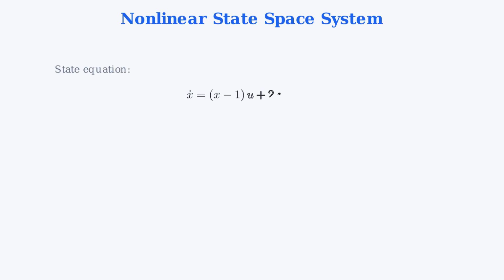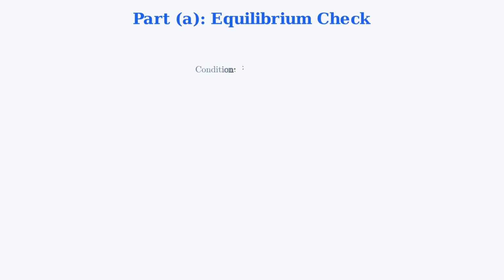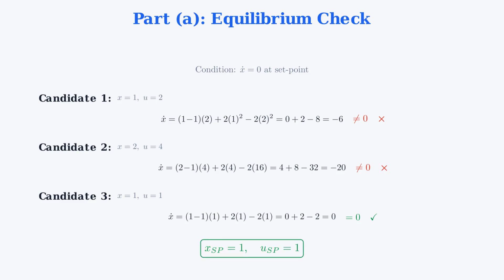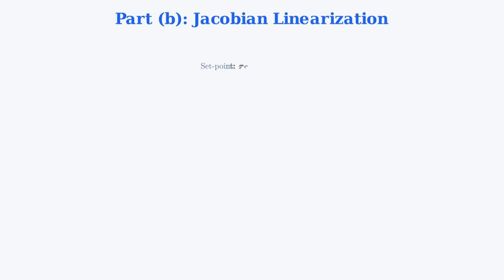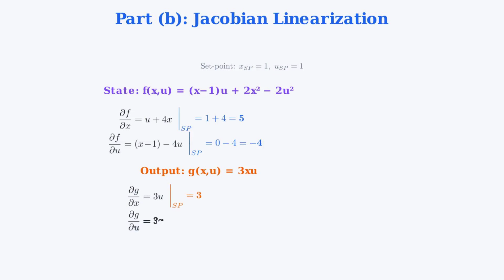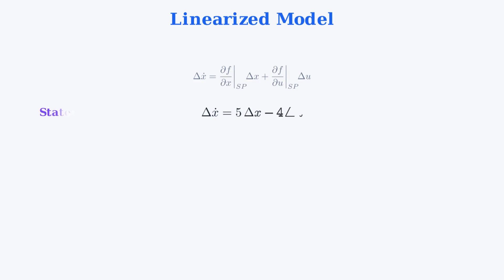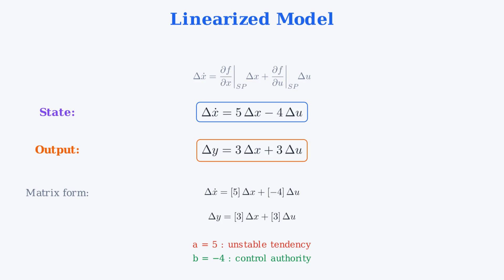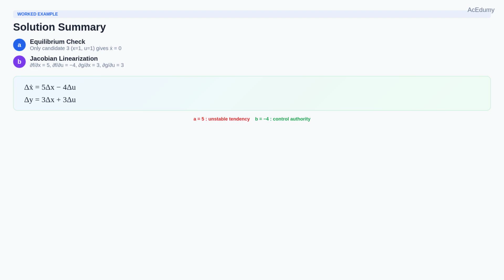Control Theory #32 — Set-Point Linearization (Worked Example 9)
In this worked example, we linearize a nonlinear state space system using the Jacobian method. Given x_dot = (x-1)u + 2x^2 - 2u^2 and y = 3xu, we check three candidate set-points and then compute the linearized model at the valid one.

Topics covered:
- Part (a): Equilibrium check — substituting each candidate into x_dot = 0, only (x=1, u=1) satisfies the condition
- Part (b): Jacobian linearization — computing all four partial derivatives of f and g, evaluating at the set-point, writing the linearized state space model

Key results:
- Valid set-point: x_SP = 1, u_SP = 1
- Linearized state equation: delta_x_dot = 5 delta_x - 4 delta_u
- Linearized output equation: delta_y = 3 delta_x + 3 delta_u
- Physical interpretation: a = 5 (unstable tendency), b = -4 (control authority)

Every calculation shown step by step — no steps skipped.